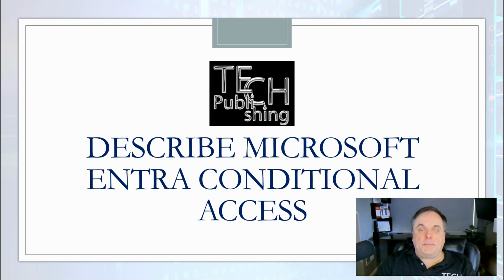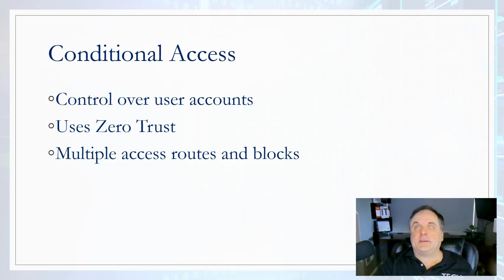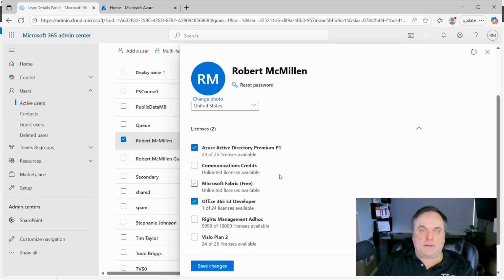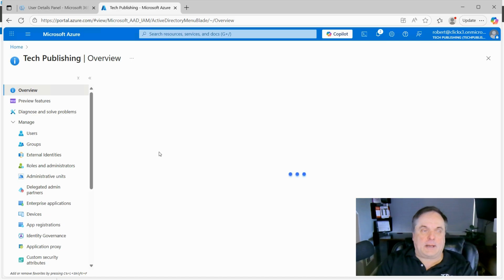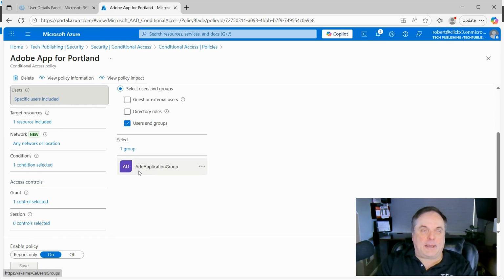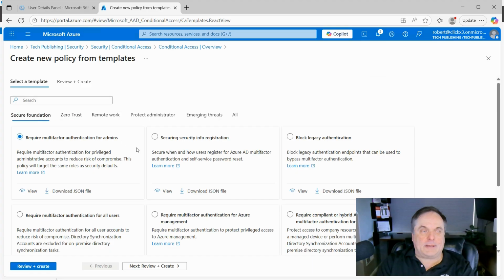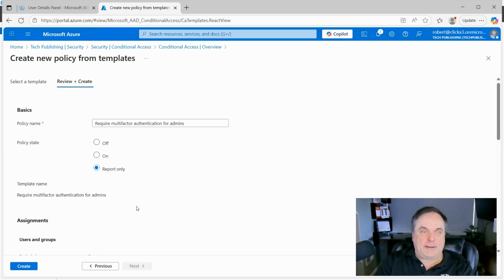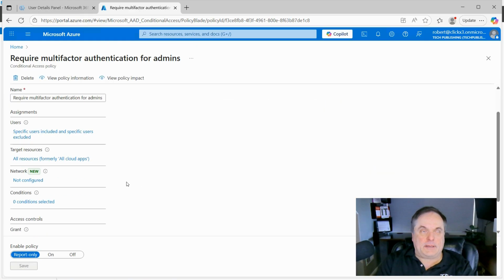02 26 AZ-900 Exam Prep Describe Microsoft Entra Conditional Access